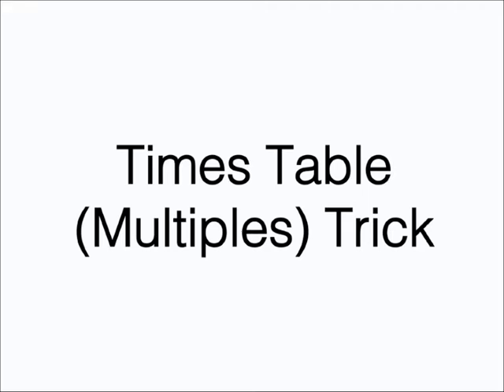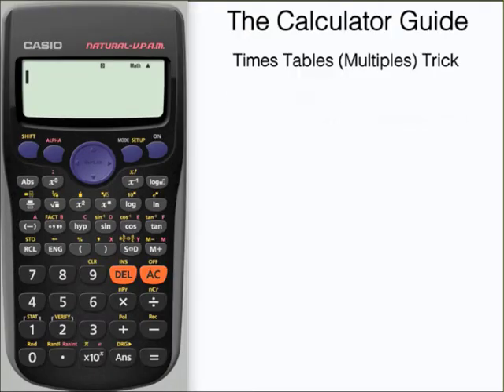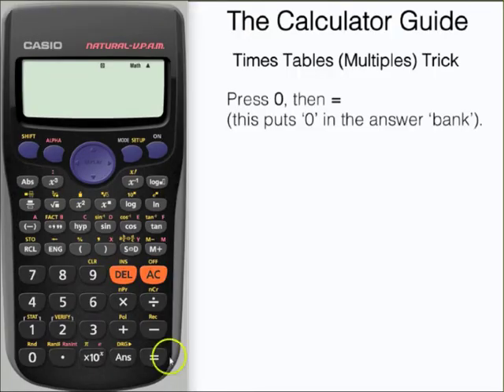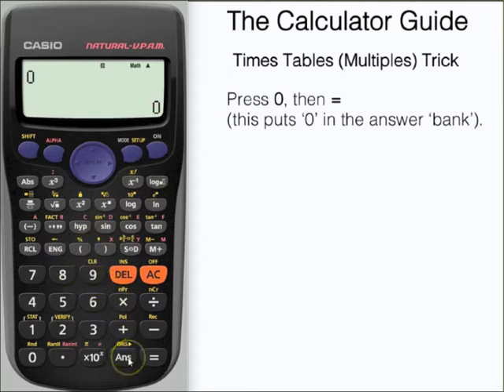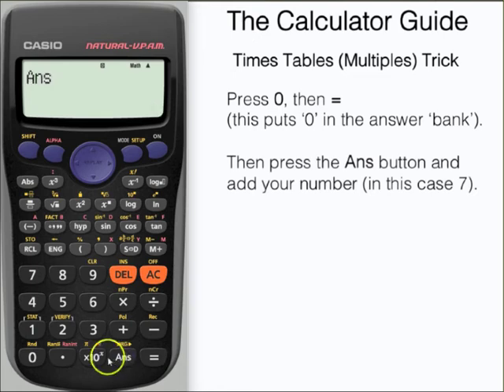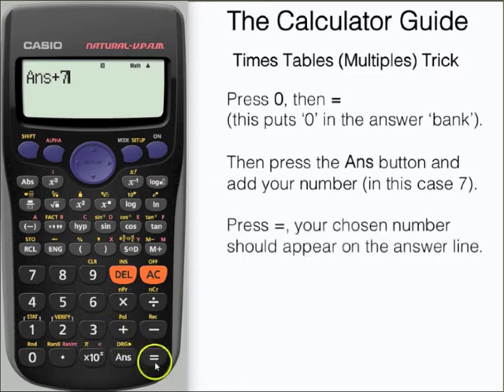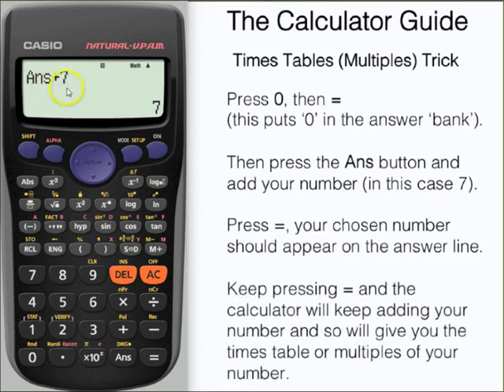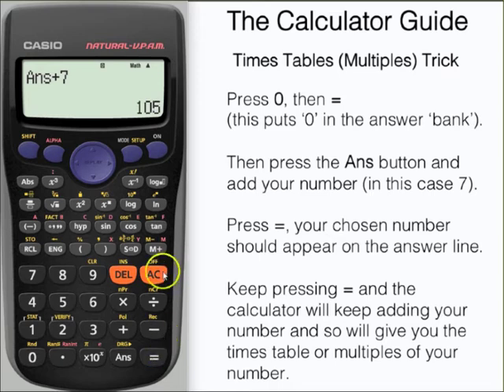7 & 13 Times Table - Trick with Multiples - Casio Calculator, fx-83GT PLUS, fx-85GT PLUS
⨸ Aʙᴏᴜᴛ Tʜɪs Vɪᴅᴇᴏ ⨸  - 7 & 13 Times Table - Trick with Multiples
You can use this technique to generate the times table or multiples of a given number. Make a game with your friends of trying to go as fast as possible.